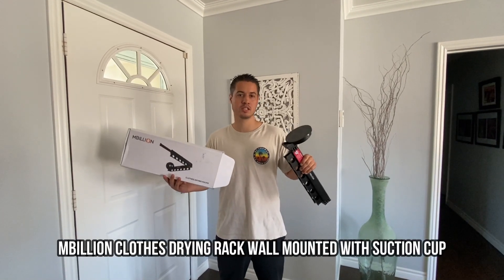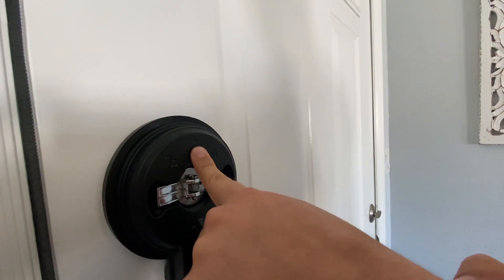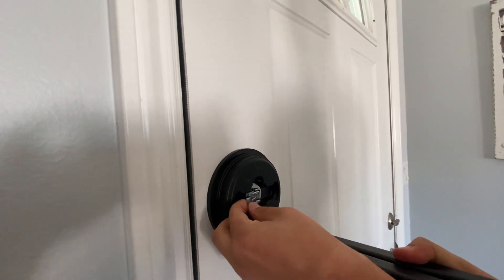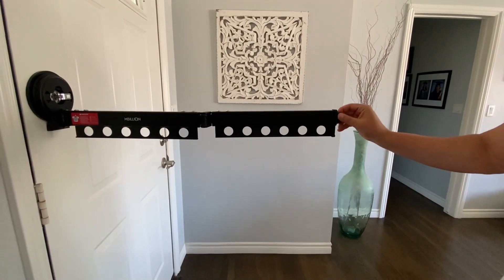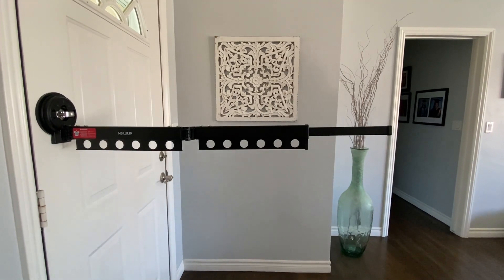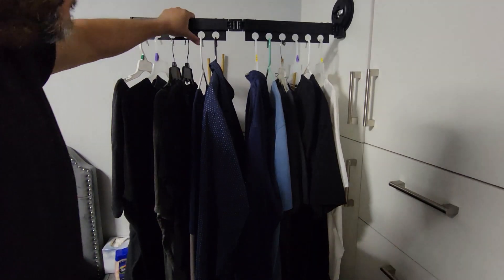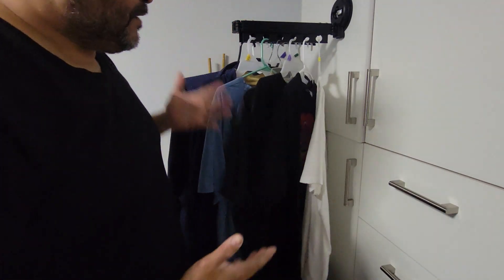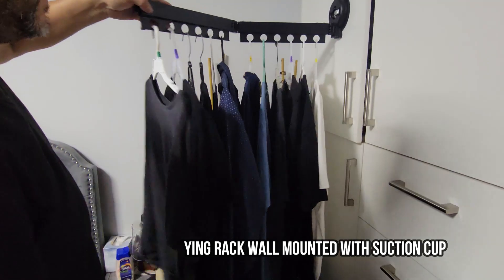Mbillion Clothes Drying Rack Wall Mounted with Suction Cup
Mbillion Clothes Drying Rack Wall Mounted with Suction Cup, Laundry Drying Rack Foldable Save Space Dry Racks with Hooks,Heavy Duty Strong Load-Bearing,Suitable for Smooth Surface,2 Pole . Thank You